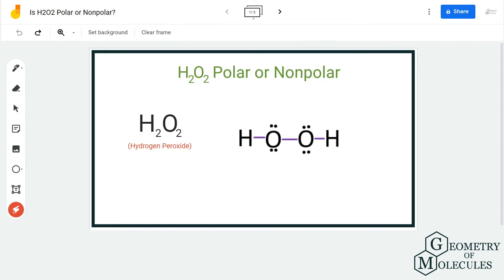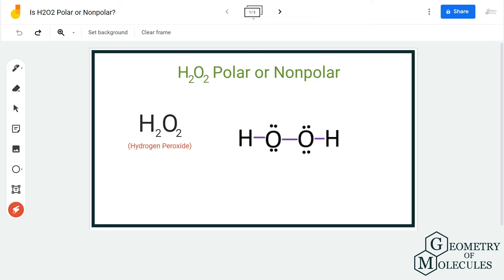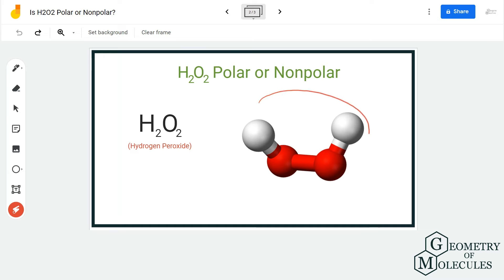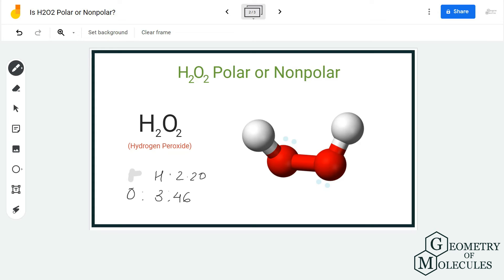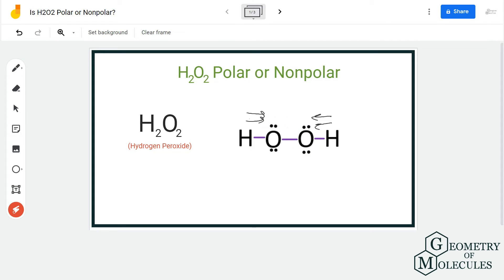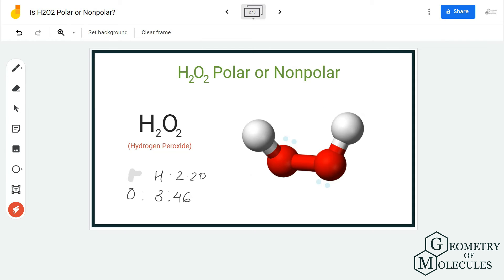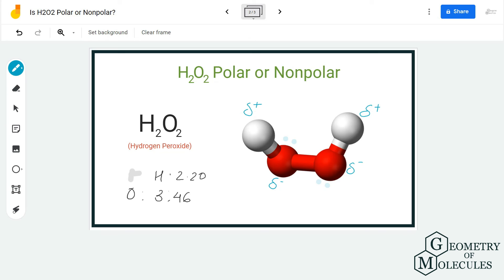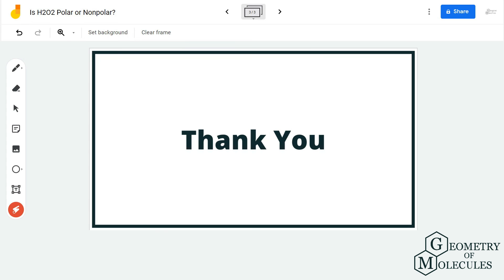Is H2O2 Polar or Nonpolar? (Hydrogen Peroxide)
Hello Guys!

Ever wondered if H2O2 was a polar molecule or a nonpolar one? If yes, then this video can help you find the correct answer here. H2O2 or Hydrogen Peroxide has a quite simple structure, and one can determine its polarity by checking for the net dipole moment in the molecule.

In this video, we go through all the parameters that help us determine the polarity of H2O2 molecules. Watch this video to get all the details, and you can also read more about it here.